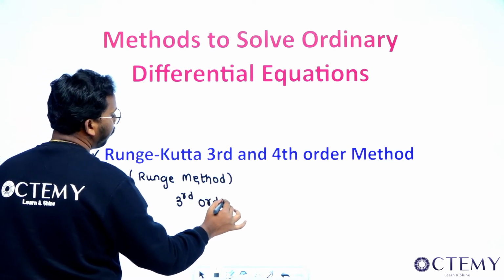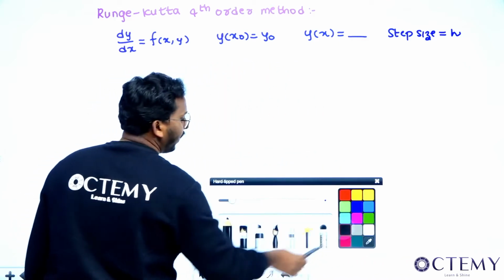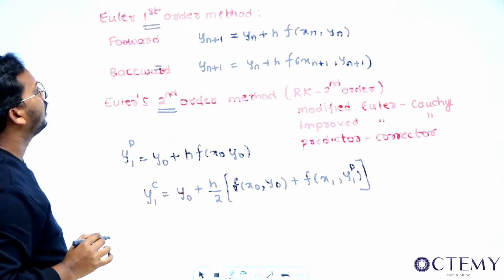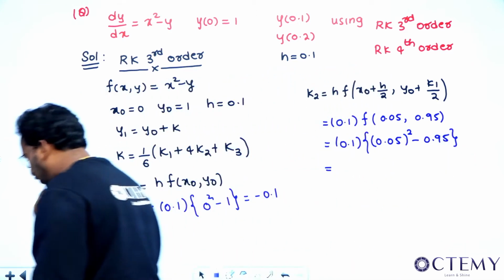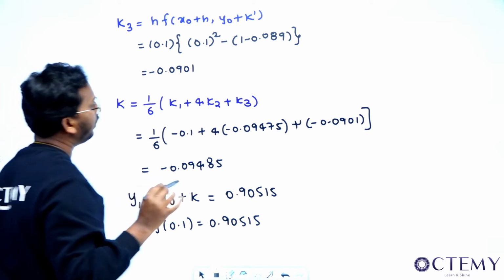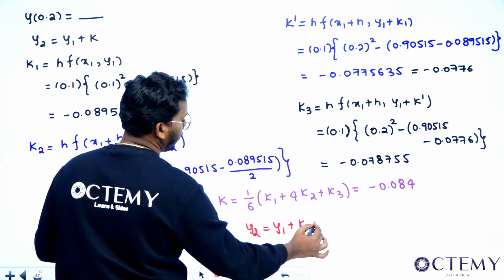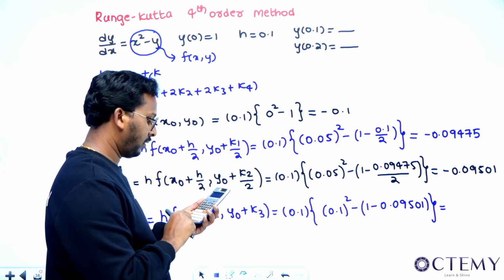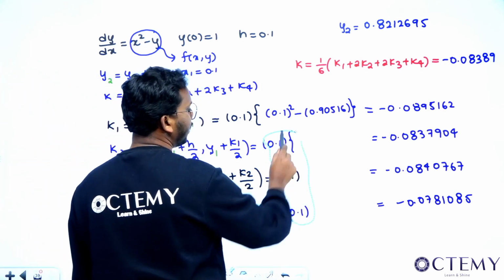Engg. Maths | 6.13) Runge-Kutta 3rd and 4th order Method | Numerical Methods | GATE/ESE-2022/2023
This video gives us the information about the solution of first order differential equation using Runge-Kutta 3rd and 4th order Method. We will also understand the working algorithm using numericals and comparision of methods have also been discussed.